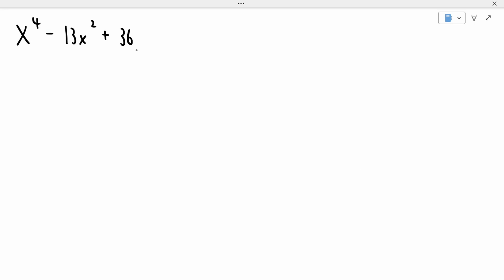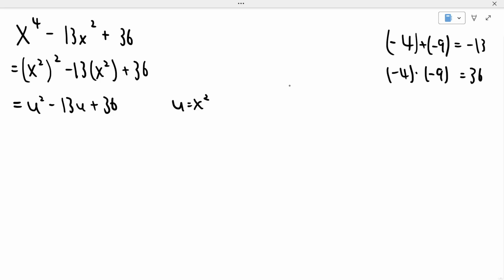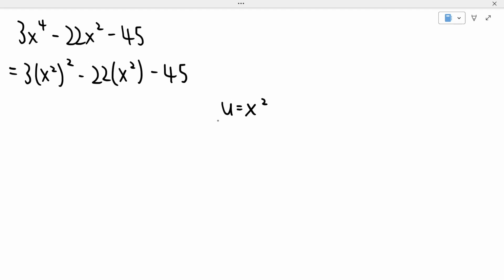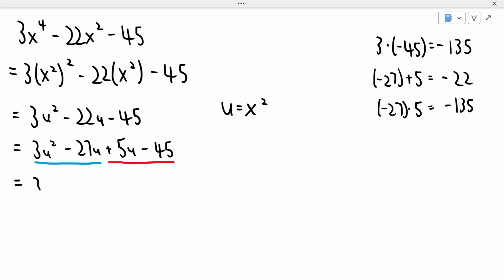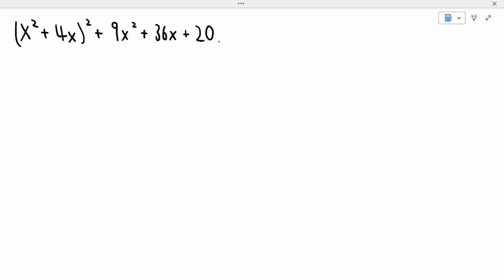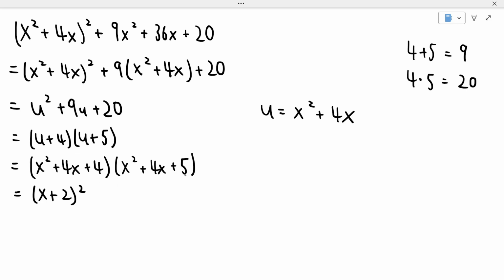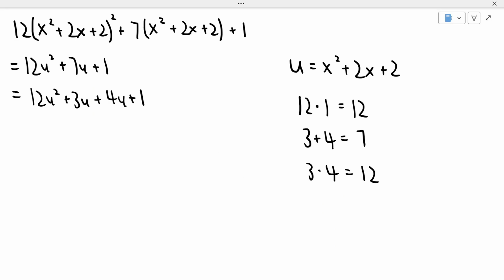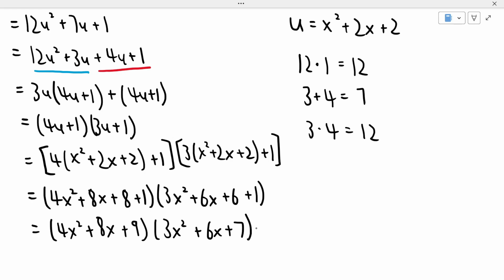Factoring Trinomials Using Change of Variables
We go over a few examples which don't have an obvious way to factor using standard methods using something called change of variables or substitution.